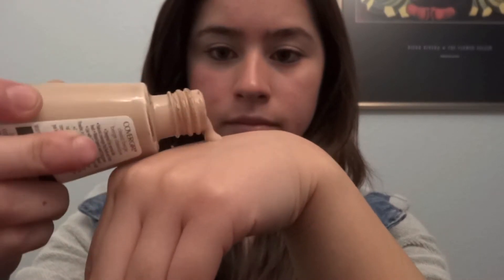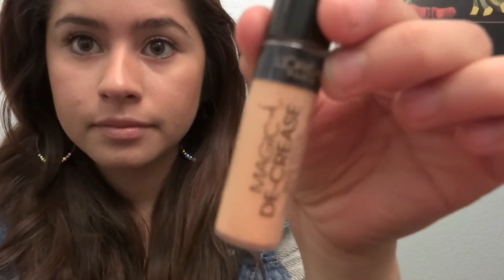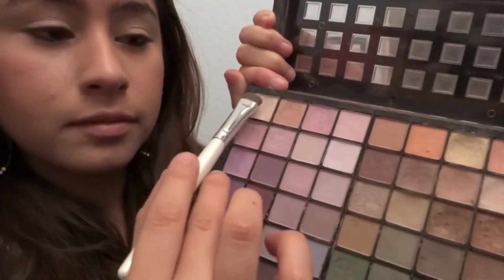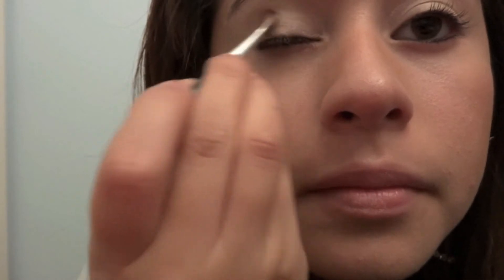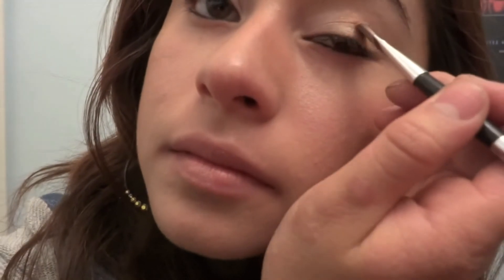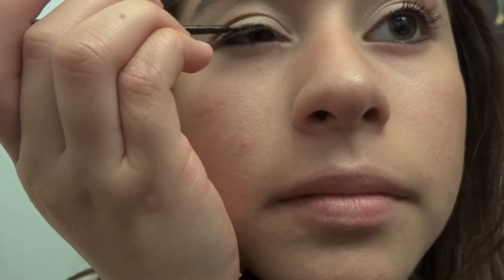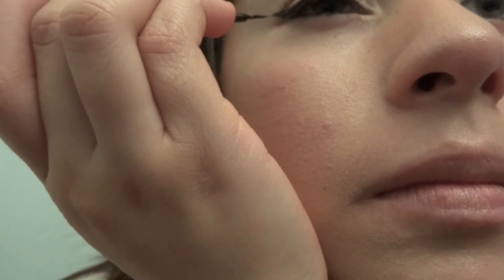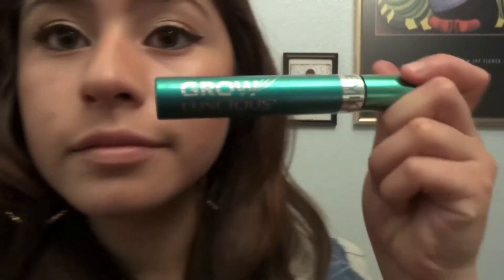Cute Eyes Summer Make-up Tutorial ♡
This is a very simple summer make-up look with warm eye shadow colors and a cute wing ;)
Songs
Krewella: Alive
Icona Pop: I Love It